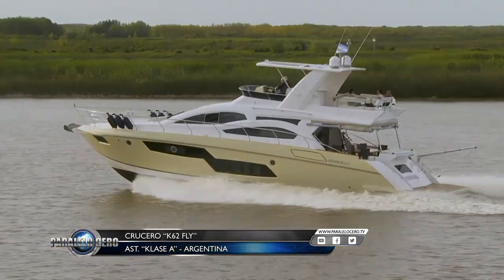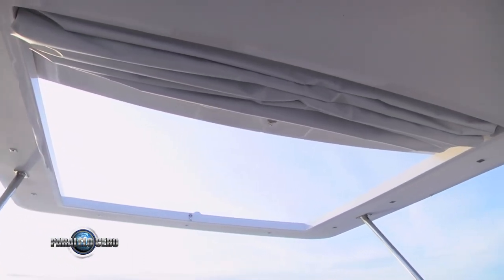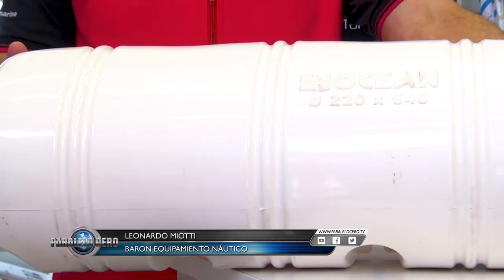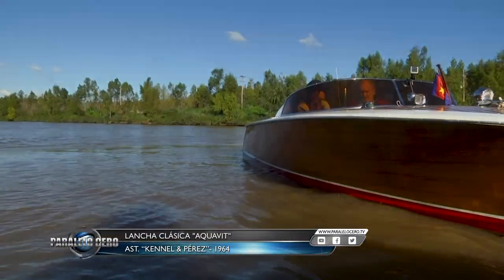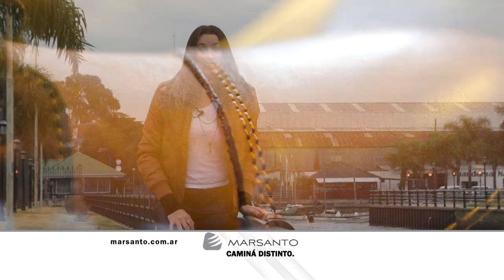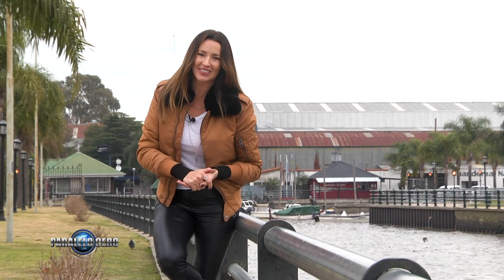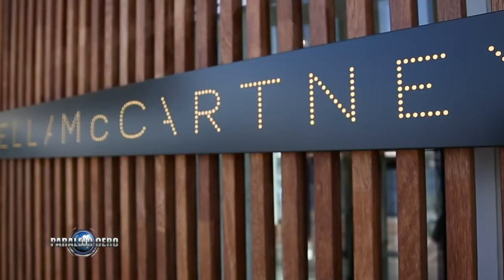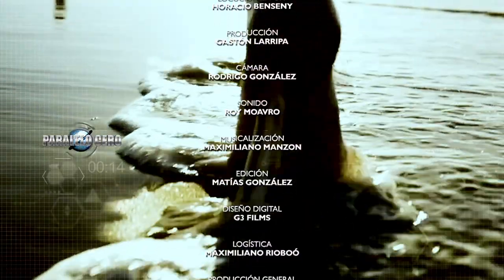Programa Paralelo Cero Estreno 18 julio 2019